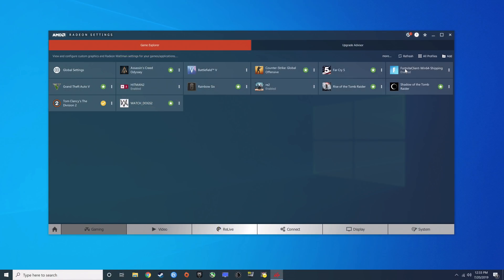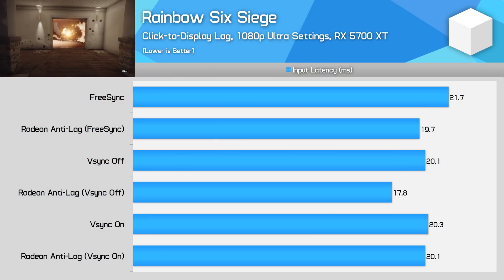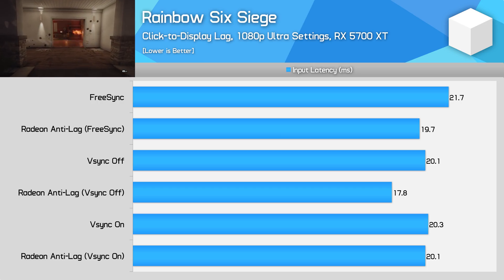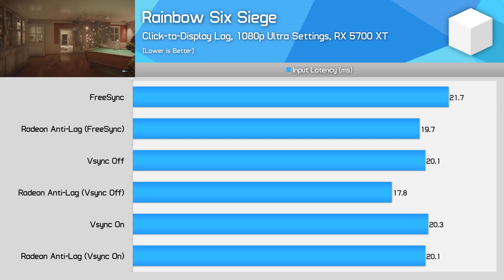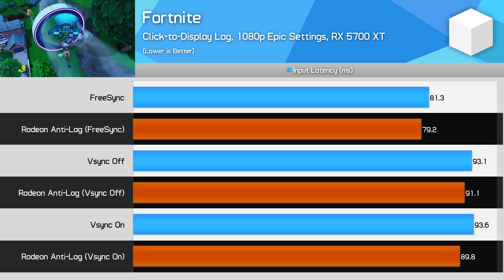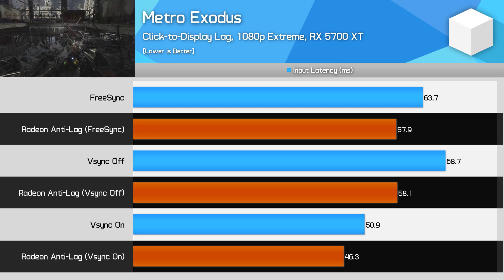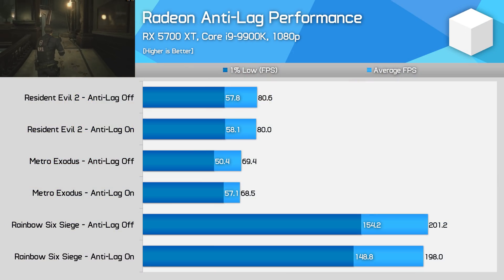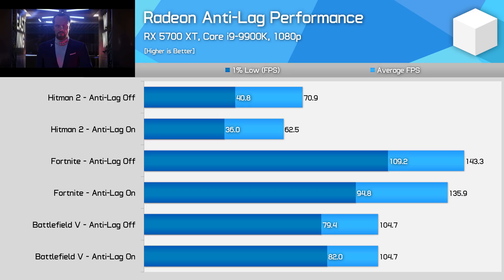Radeon Anti-Lag Tested, Can AMD Deliver Another Must-Have GPU Feature?